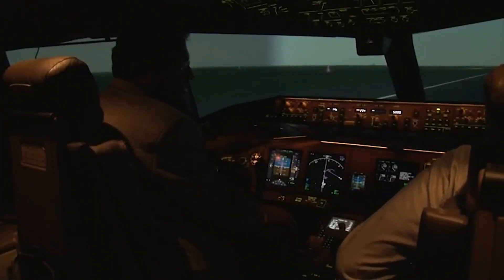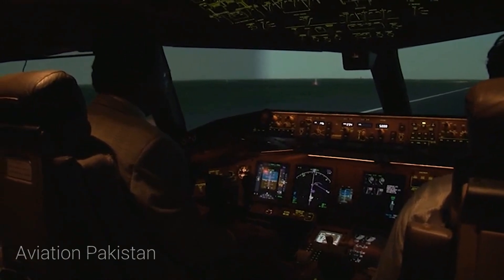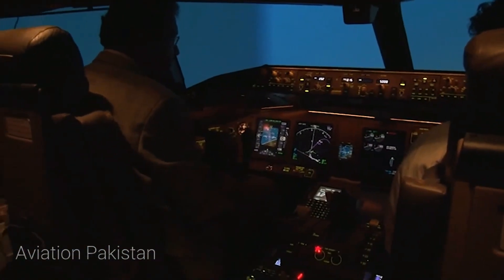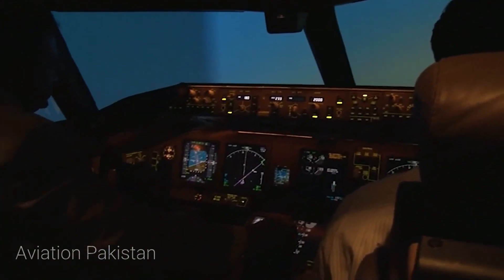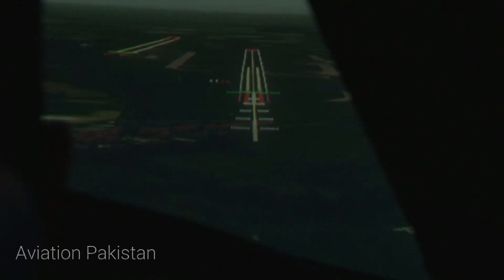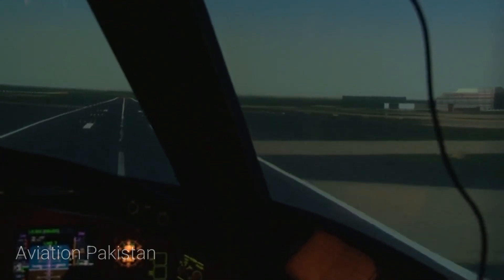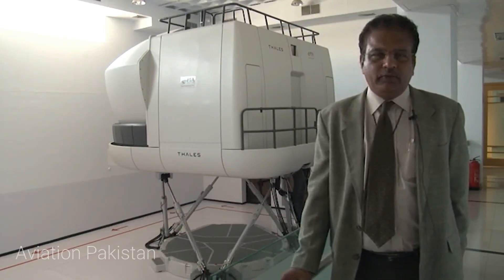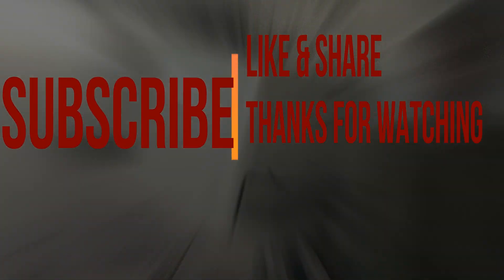PIA Pakistan International Airlines Boeing 777 Training Simulator